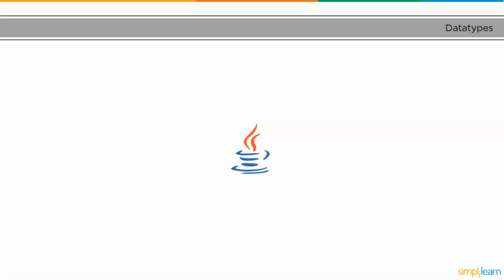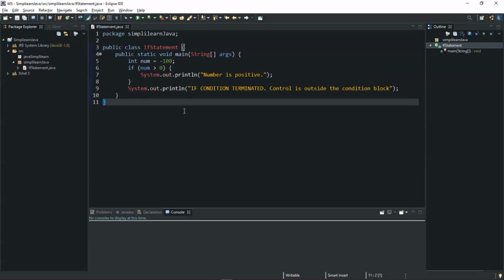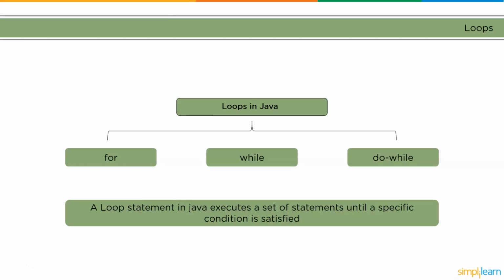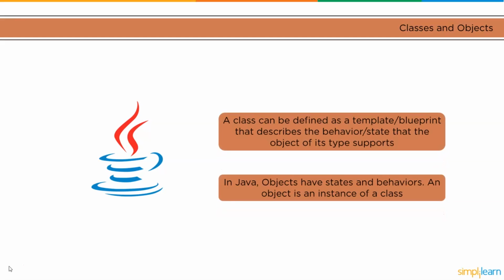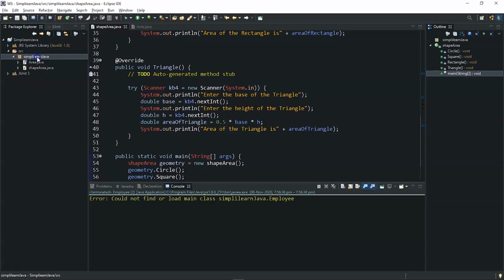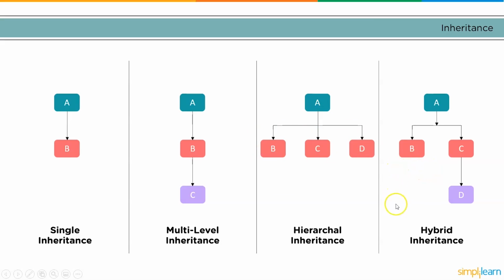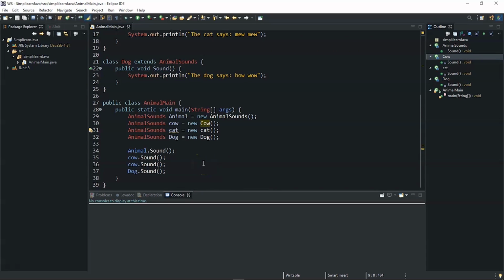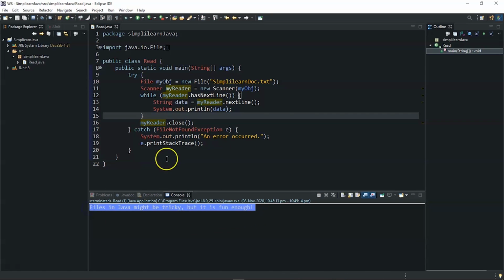Java Programming For Beginners [2026]🔥 | Java Tutorial For Beginners | Java Course | Simplilearn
This video is based on Java Programming for Beginners [2026]. This Java Tutorial for Beginners video will give you a complete overview of the major fundamental programming concepts in Java along with real-time programs for a better understanding.

✅ Skills Covered
- Agile
- Git
- SQL
- Core Java
- Spring
- Spring Boot
- HTML and CSS
- AWS
- Docker
- Jenkins
- JavaScript
- ReactJS
- Cucumber
- Maven JSP
- JDBC
- MongoDB
- JUnit